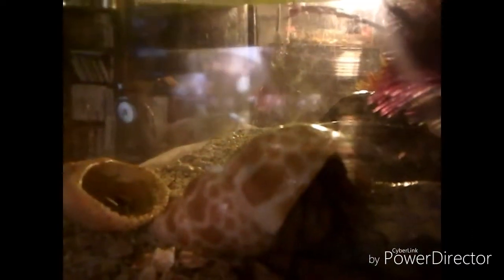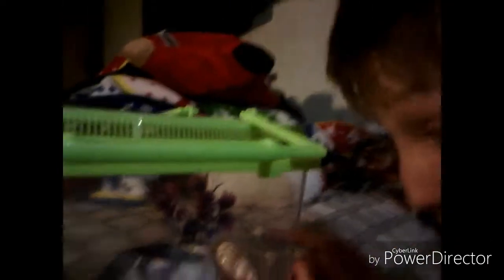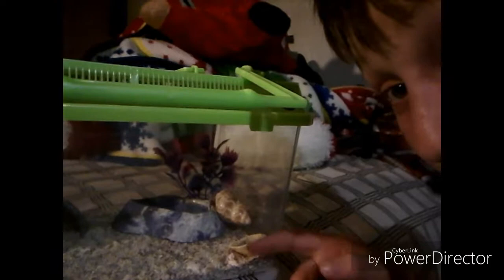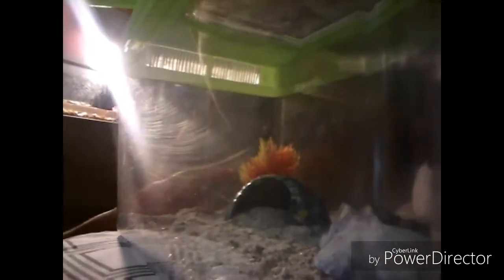What I got in Gatlinburg Burge Tennessee